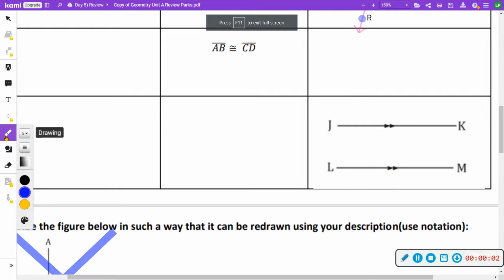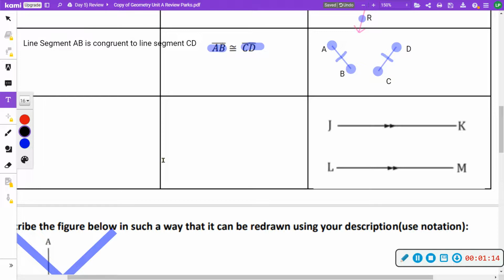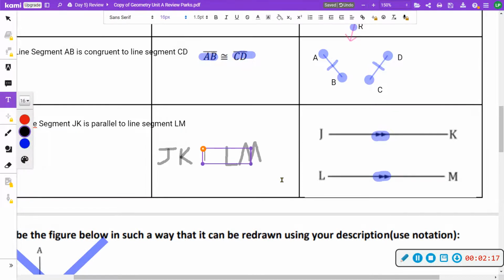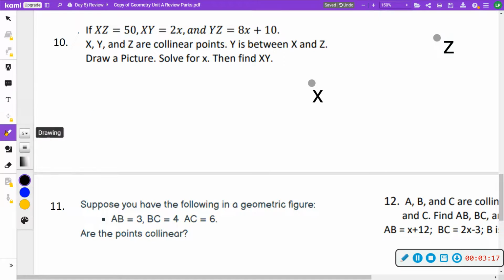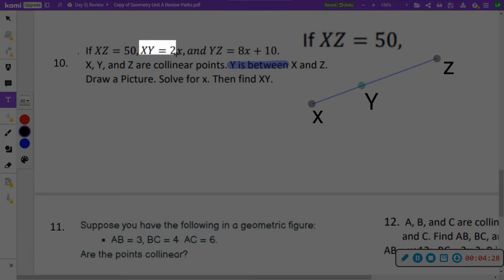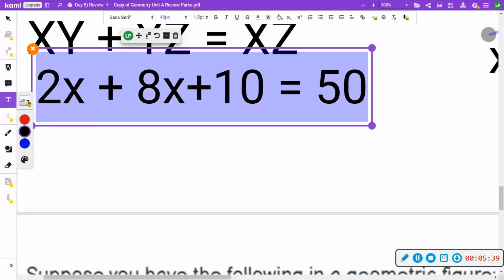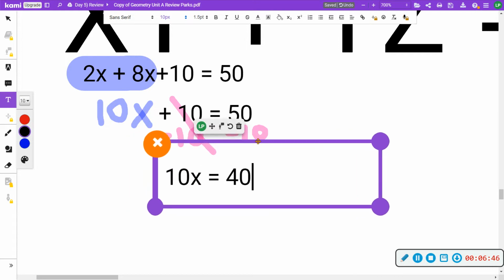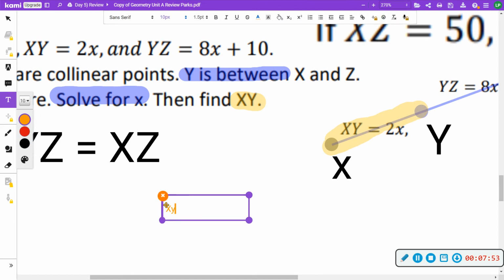Geometry Unit A Review Page 2